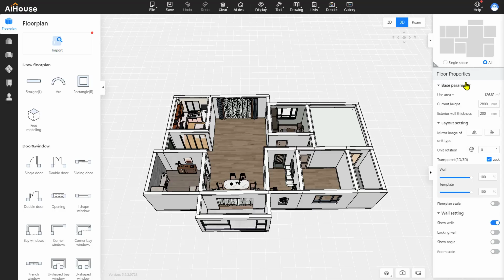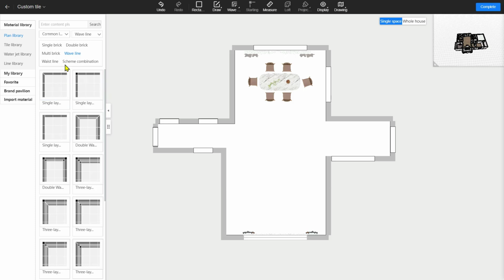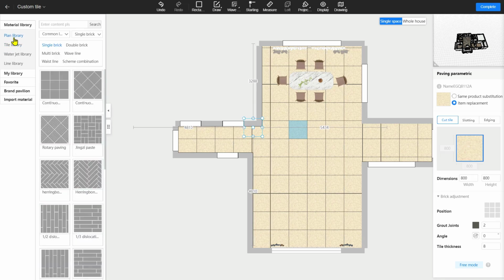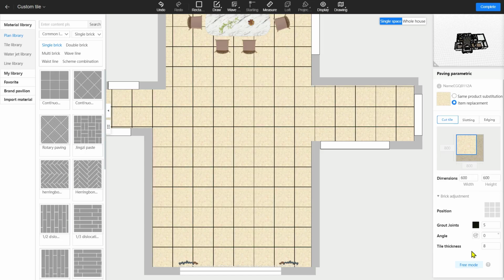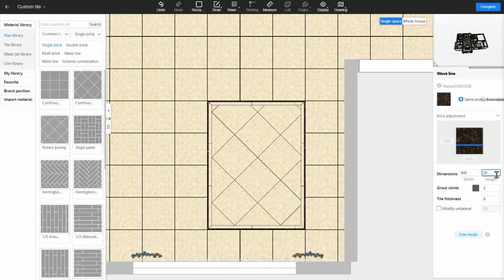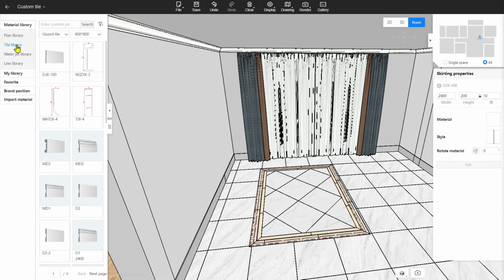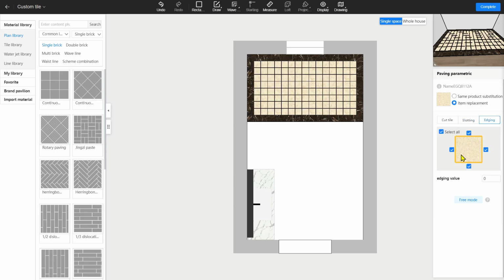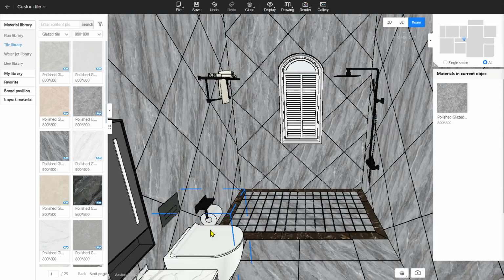Day01--Sec2.1 Tile Customization(V5 Plus)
This series of video is for the beginner. Quickly learn the basic operation of AiHouse V5 Plus and produce the rendering picture to impress your client! In this part, we introduce the tile customization for living room and bathroom. Come and join in us!

00:00 tile customization
00:35 Tile customization entrance
01:05 Get into tile 2D design canvas
01:21 Navigation in 2D design canvas
01:45 Library at the left side
02:48 Delete and clear the brick
07:18 Demostrate of living room tile paving
07:55 Adjust paving parameters
10:05 Change paving start point
10:38 Change group joint color and thickness
11:25 Rotate tile angle
12:12 Create edge for tiles
12:53 Divide floor area
15:53 Select tile style
16:50 Change wave line style
17:20 Delete corner brick
17:40 Place toe kick
20:20 Bathroom brick design
20:52 Change division area size
22:15 View effect in 3D window
22:40 Slot the brick
24:20 Pave tile on the wall
27:20 Apply same paving to other places